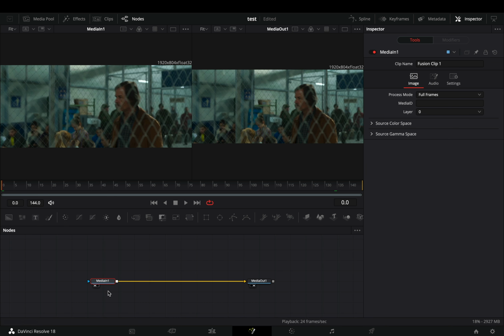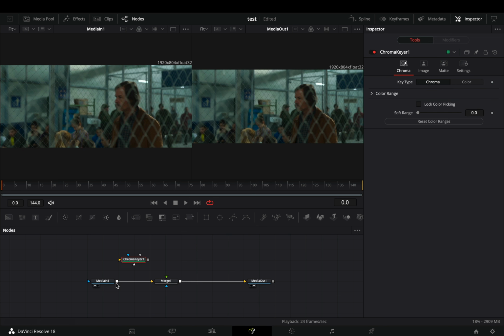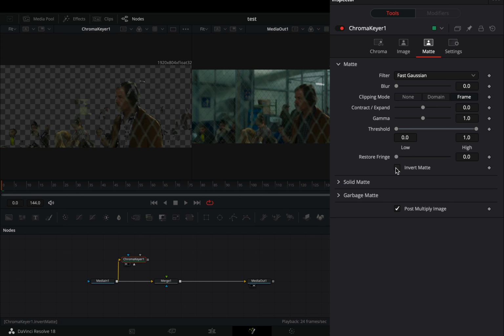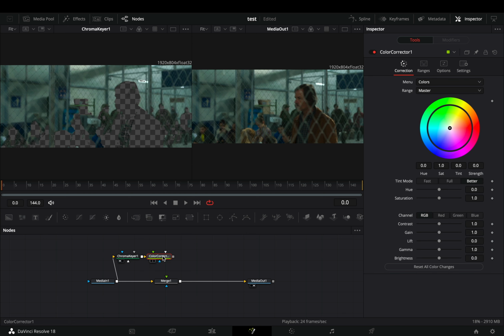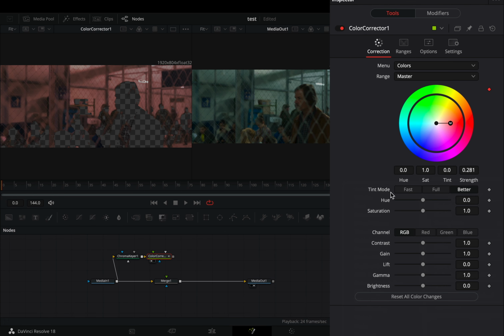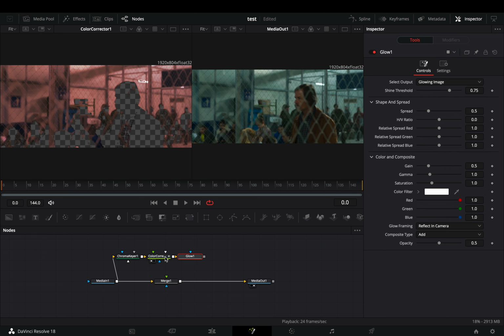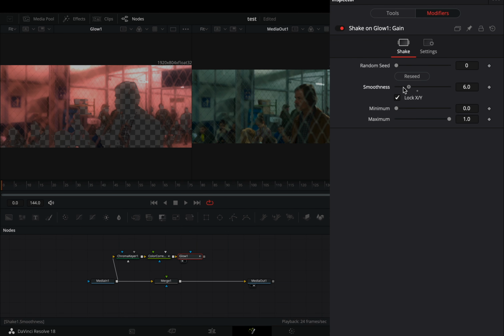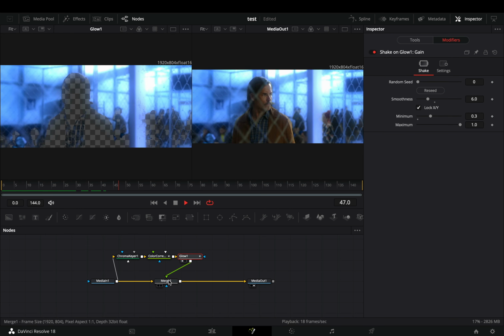Selective color effect | DaVinci Resolve 18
How to make the selective color effect in davinci resolve fusion page

you can send them here :

BTC : 1Ecg6F8UnFHnVxsKhbkecqtge11vBhqS5
ETH : 0xB643C1C8B6C75bcB3426F40f8514CB89Fc294abC